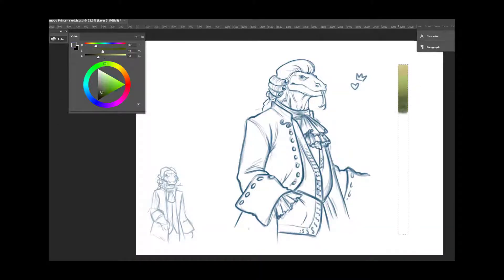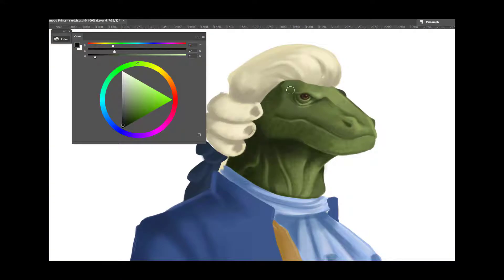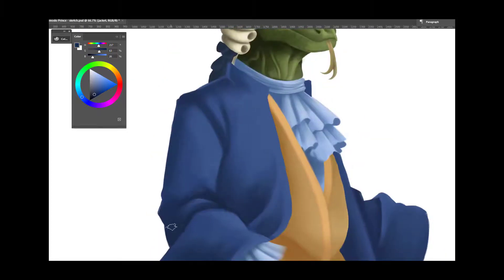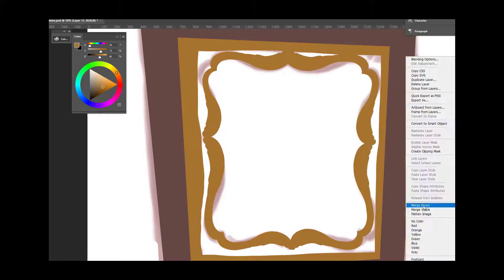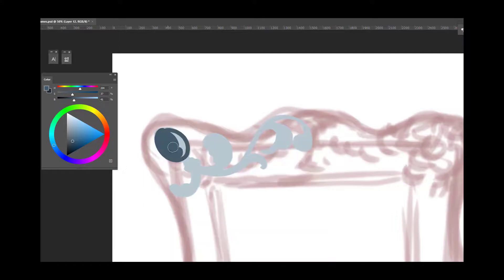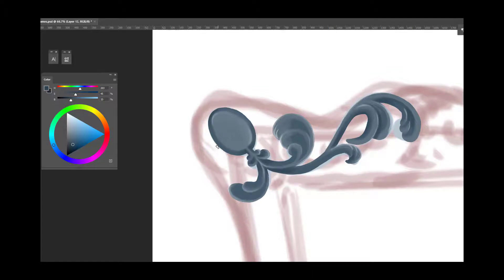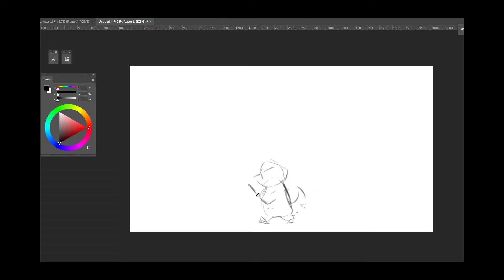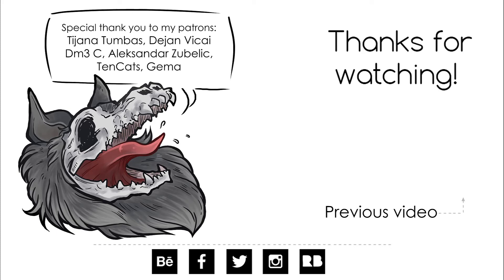Character Design - Animal Aristocracy (Part 5)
Continuing onward with this personal project, creating character designs using animals. Thanks for the support and enjoy!

If you like to support me and become my patron, just follow the link above. A huge thank you to all of my wonderful patrons, you guys rock and it’s thanks to you I can continue to create cool content. Much love!

If you like to get some goodies with my art, check out my redbubble store:

CREDITS:
A special thank you to @sunaokamiart for the intro on the video
And another special thank you to @archdeky for the editing